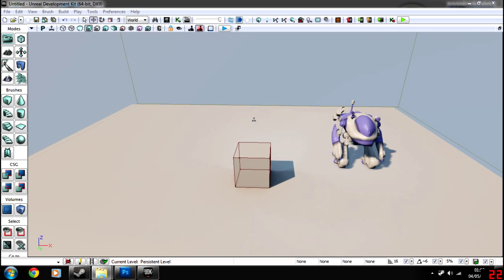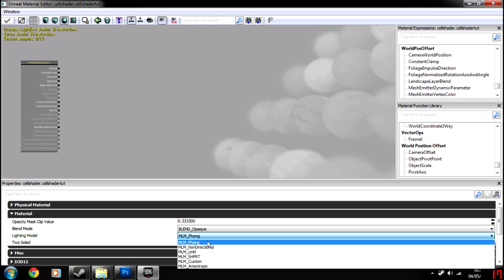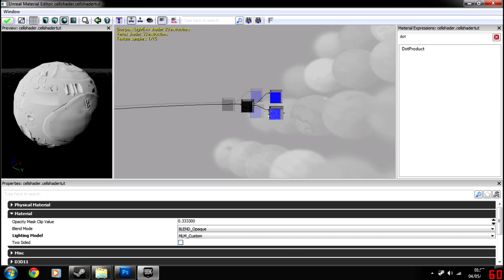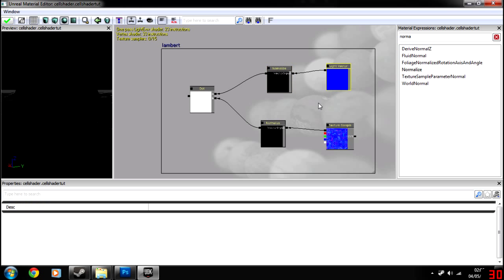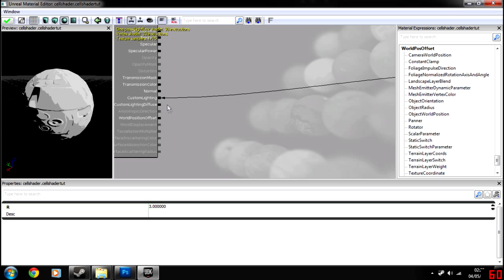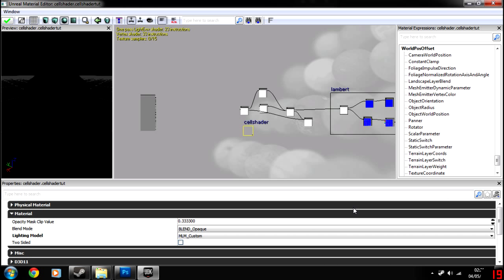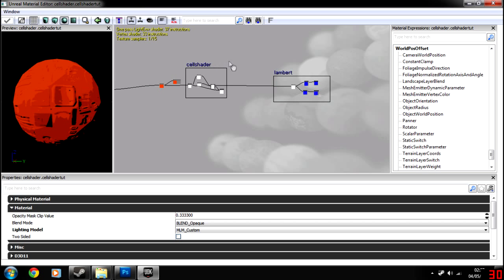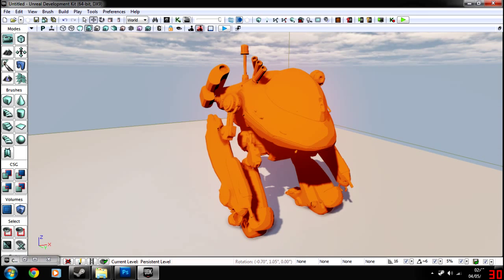UDK Cell Shading Tutorial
So ive decided I will start a series of tutorials here on youtube. Custom lighting materials aren't documented greatly and when I'm trying to create a specific shader look I usually have to figure it out myself. This is the first in the series and covers how a cell shader works in the context of UDK.